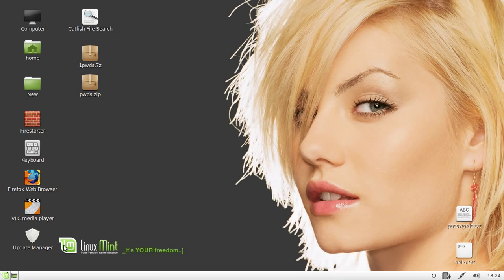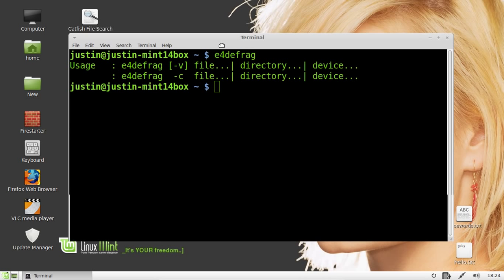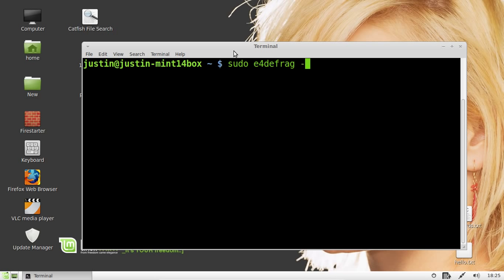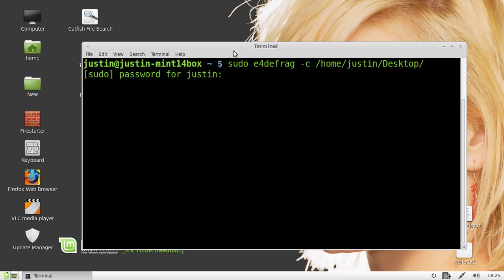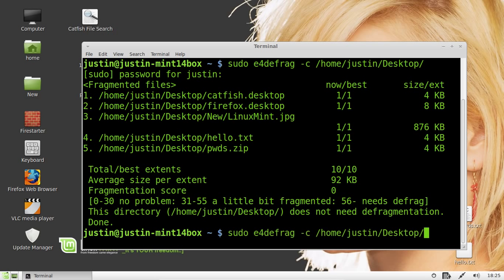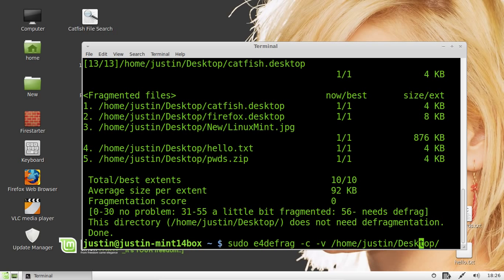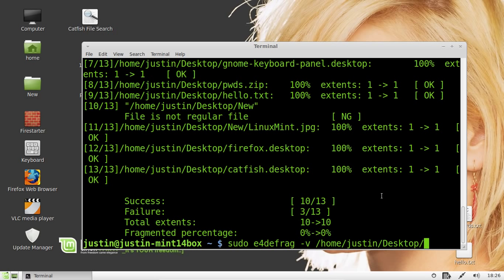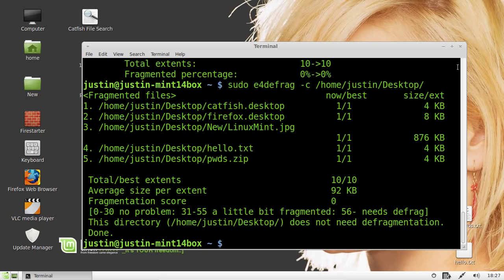Defrag Linux Mint 14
how to see if you need to - and how to!